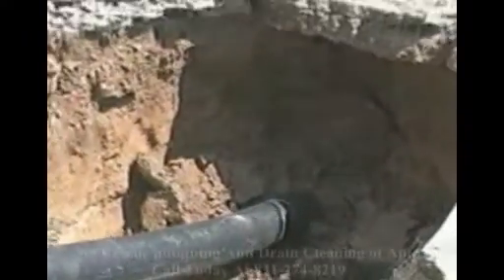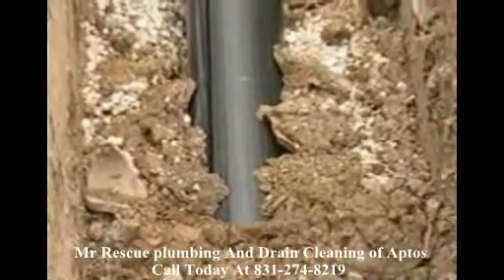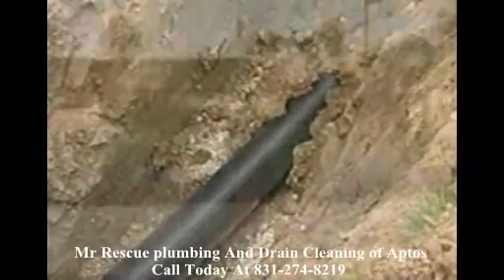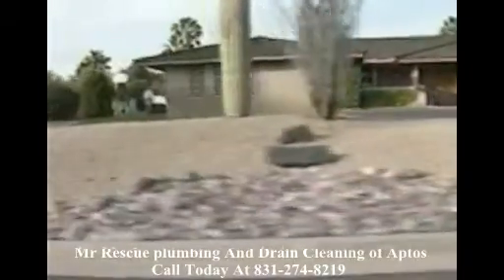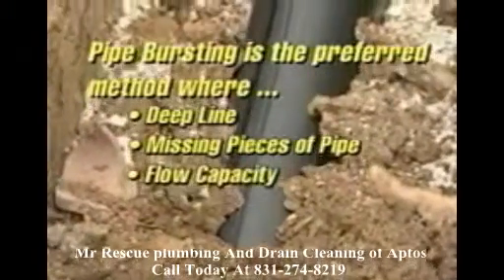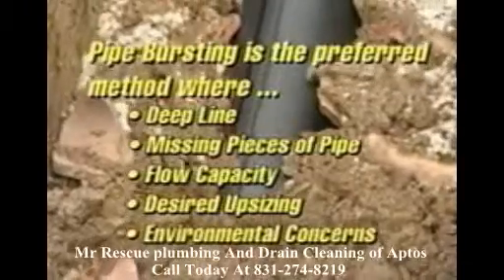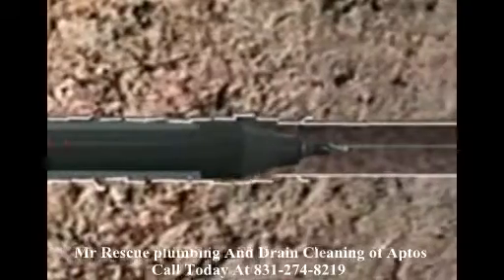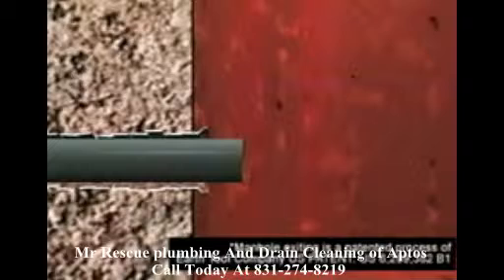Mr Rescue Plumbing of Aptos - Trenchless Service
Mr. Rescue Plumbing and Drain Cleaning of Aptos Trenchless Service
Mr Rescue Plumbing & Drain Cleaning of Aptos; Free Estimates never over time charge.
OPEN 24 HOURS A DAY 7 DAYS A WEEK, 24 HOURS EMERGENCY PLUMBER.